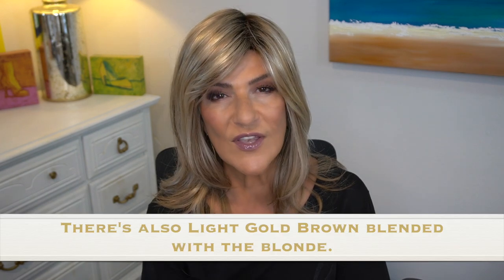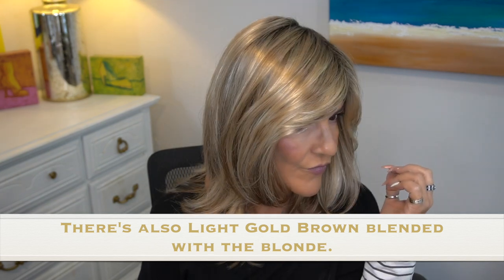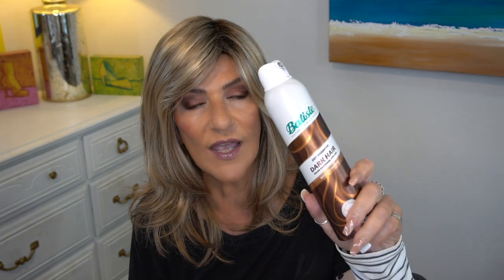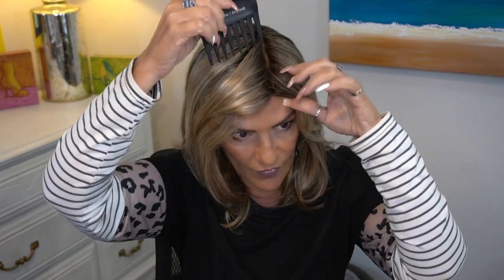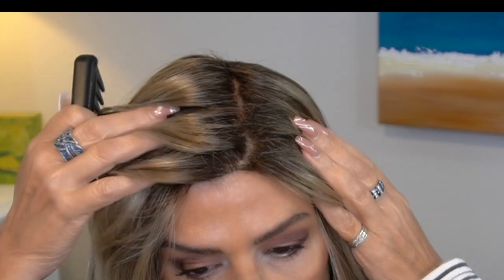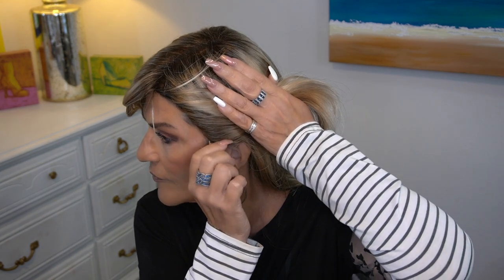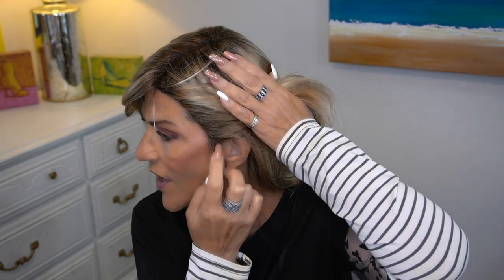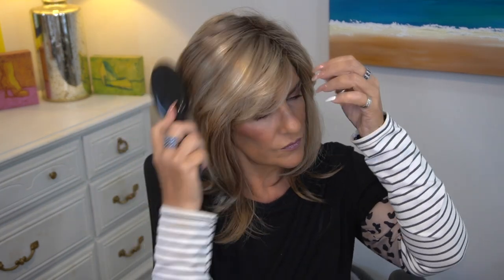Jon Renau | SANDRA Wig Review | Shaded Praline (12FS8 ) + Eliminating Shine & Toning Down the Gold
SANDRA by Jon Renau is not a new style, but it's new to me! Mine is in Shaded Praline (12FS8). I included how I eliminate the shine and tone down the gold.

💜Marlene's Wig Measurements:
Circumference 21.5"
Height 5'4"
Medium boned